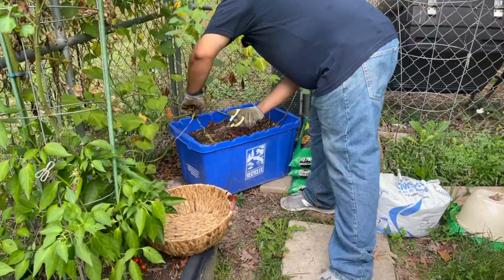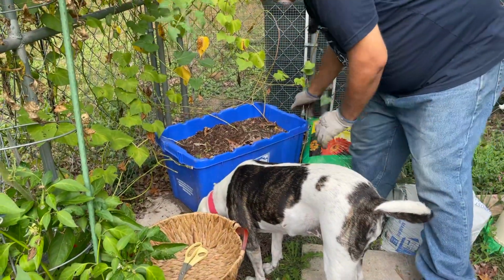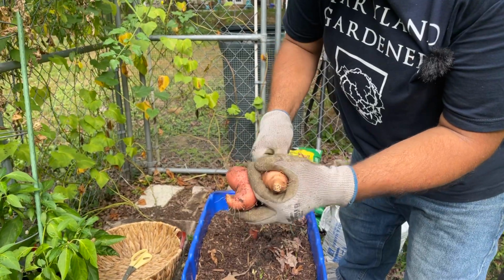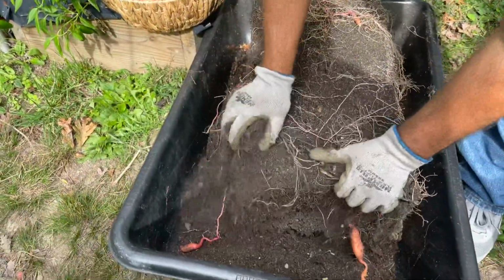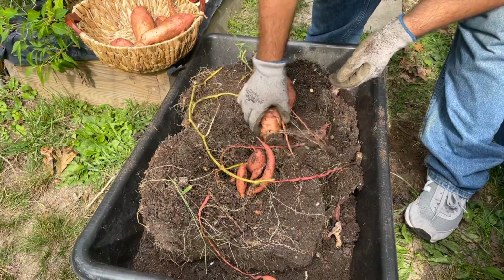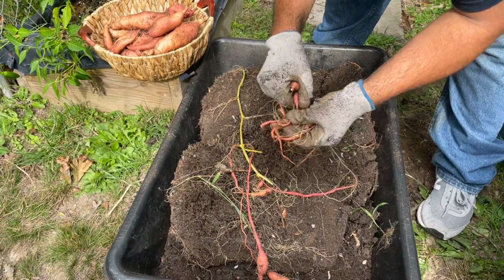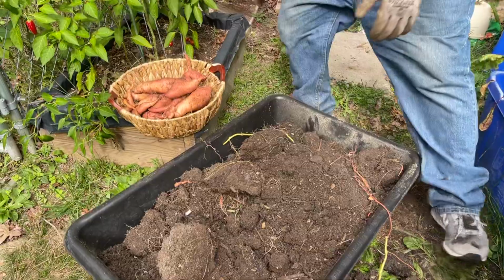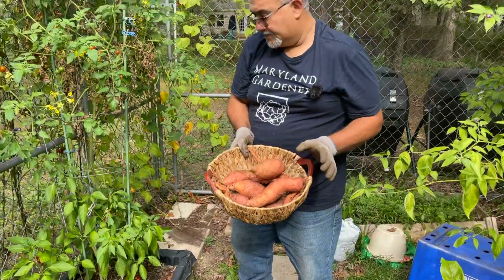Sweet Potato Harvest 🥔 🥔 🥔 👍 😁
sweet potato harvest. Come by and join me.